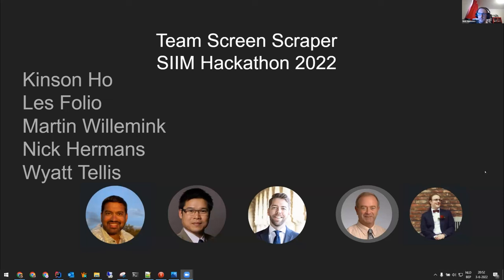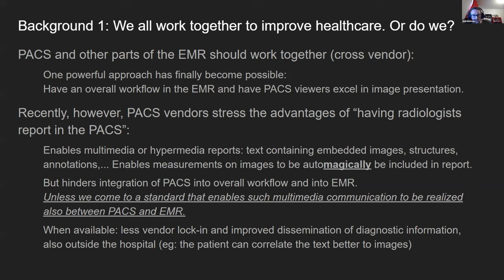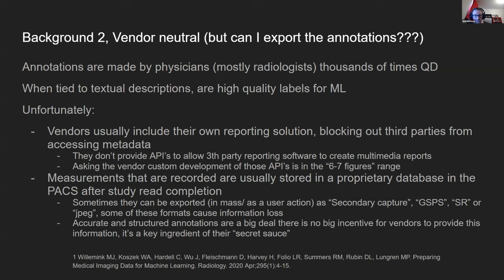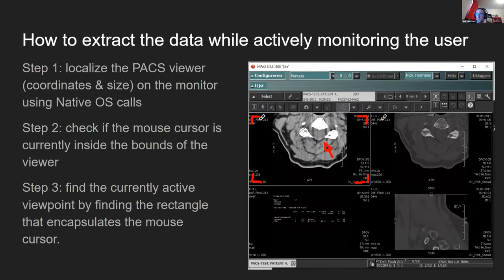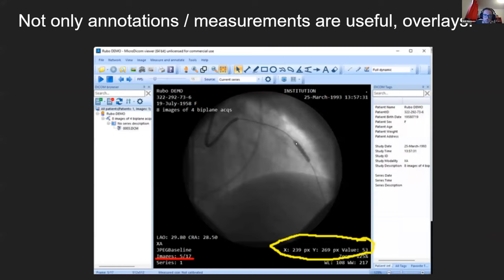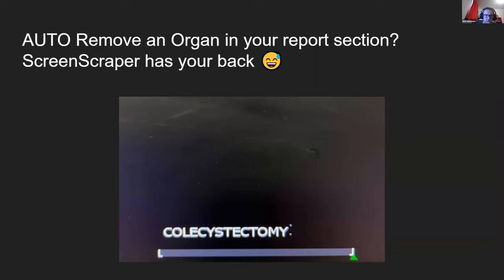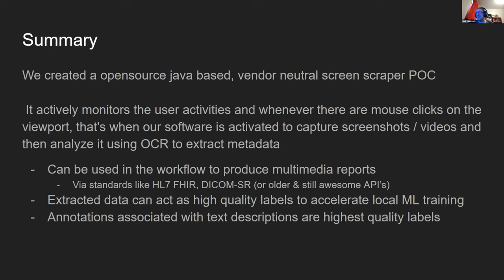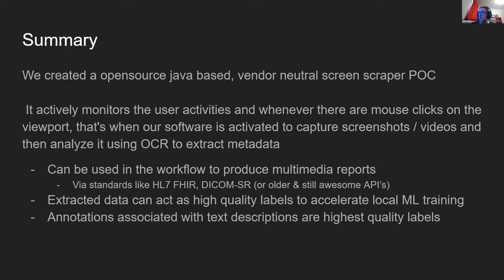2022 SIIM Hackathon Project 4 - Screen Scraper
Screenscraper actively monitors a radiologist's monitor and extracts annotations to allow Vendor neutral interactive multimedia reporting

(Nick Hermans, Les Folio, Wyatt Tellis, Martin Willemink, Kinson Ho)